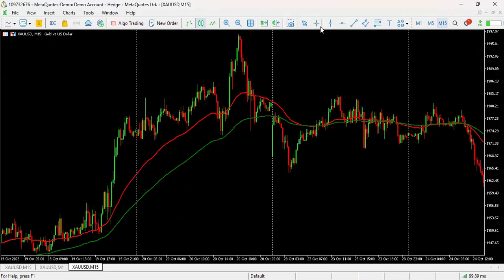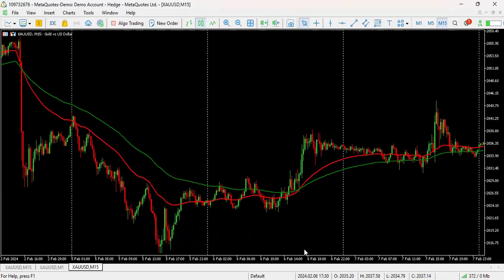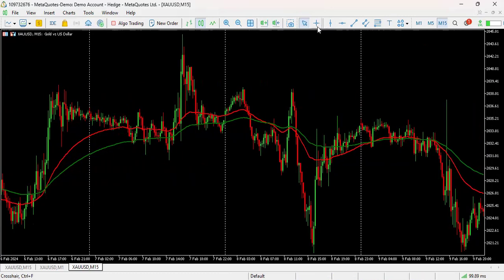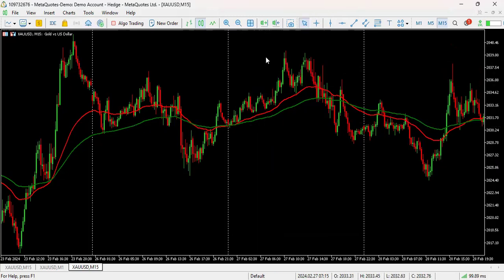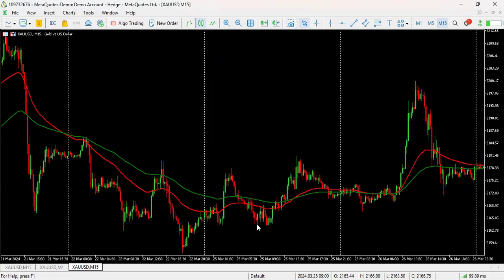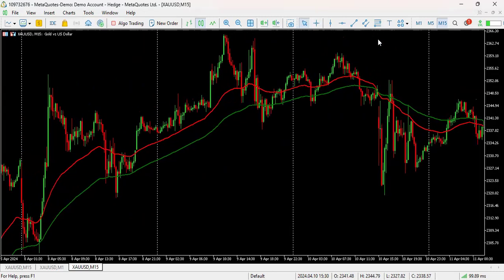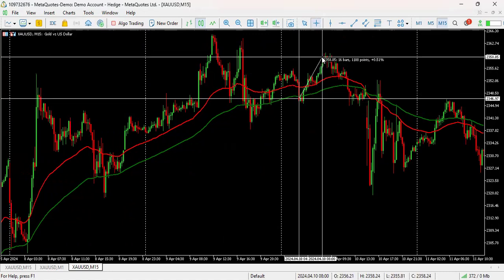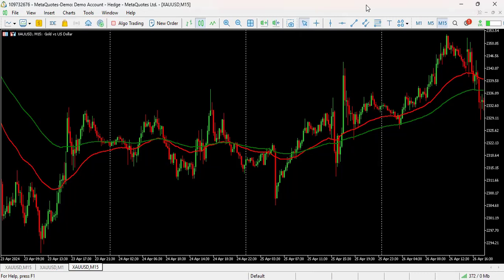How to Get Rich Trading Xauusd Before The End of the Year